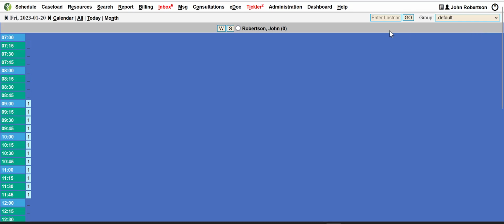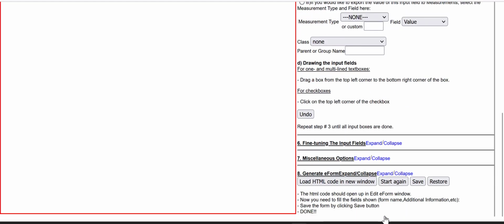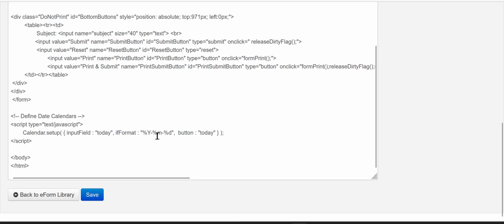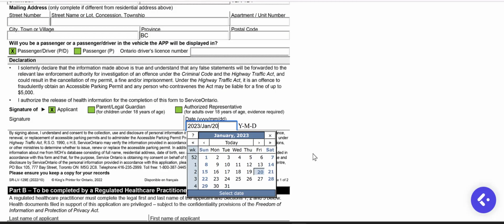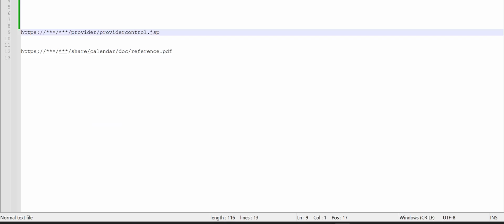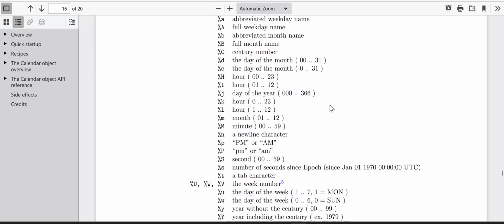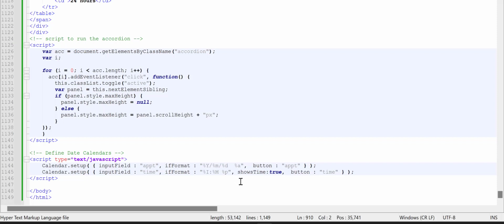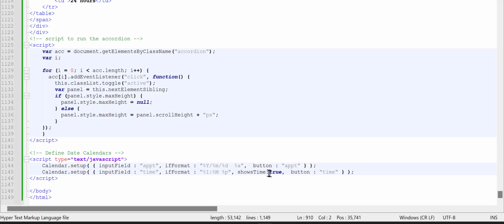Introduction to the Calendar in eForms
a 10 minute review of inserting calendars in to eFroms in OSCAR